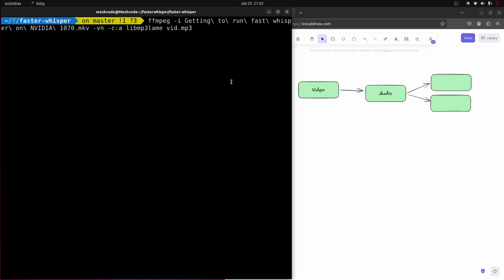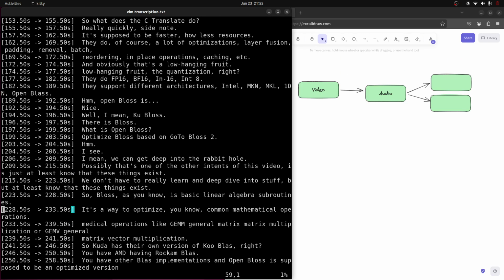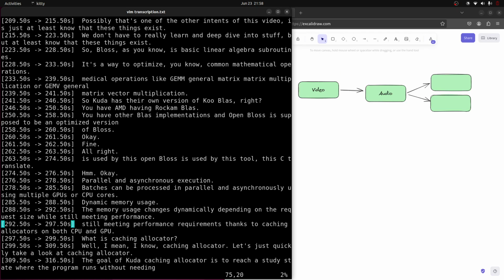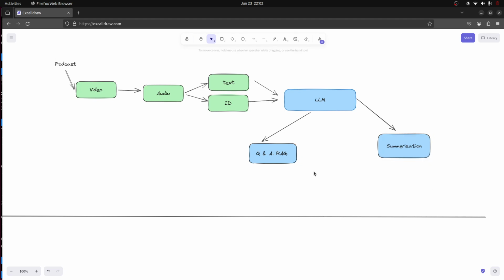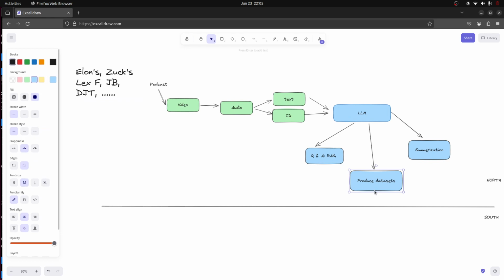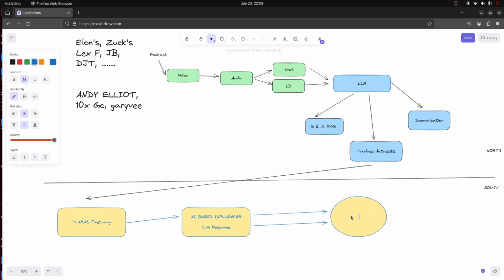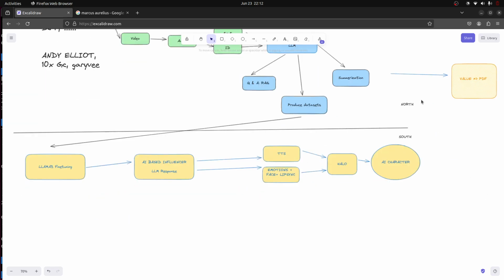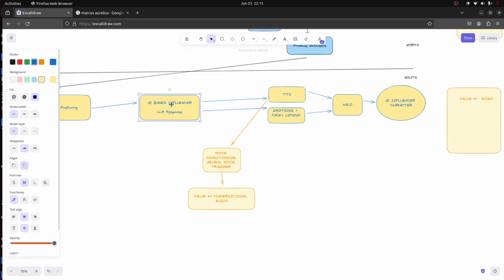From podcast to AI Influencer characters architecture - rough outline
This is a hypothetical outline on how to generate AI Influencer with a customized flavor.

Its not called neural style transfer LOL! Got terms mixed up. Its voice cloning.